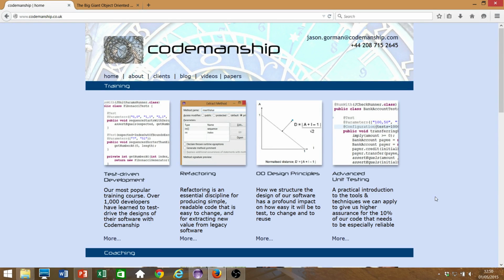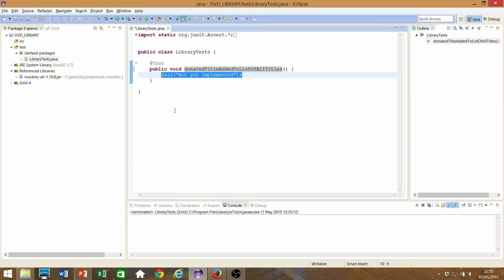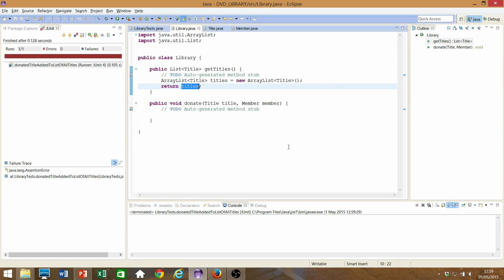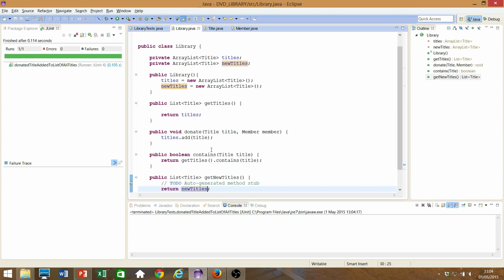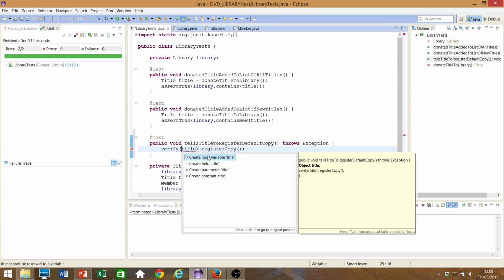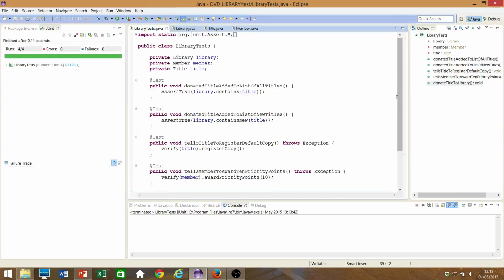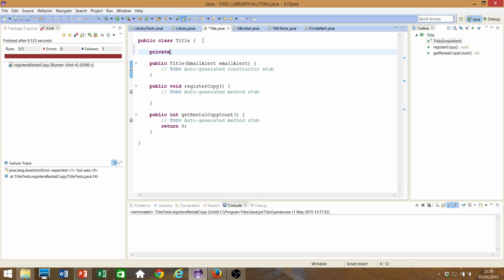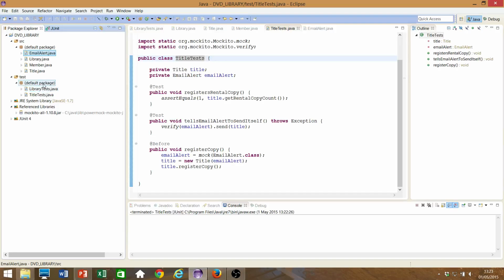6 Years of Codemanship #1 - End-to-End TDD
First of 6 videos to celebrate 6 years of Codemanship. Jason Gorman demonstrates - complete with gaffs and slip-ups! - how you can apply two styles of unit testing to test-drive implementations of your object oriented designs.